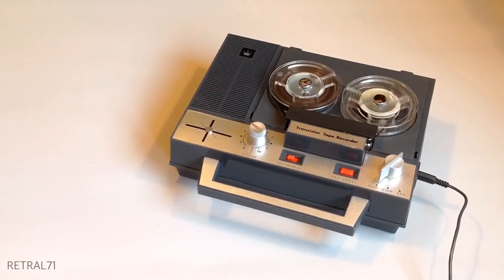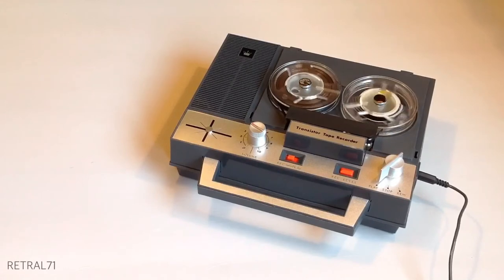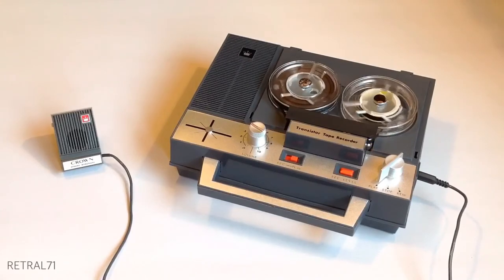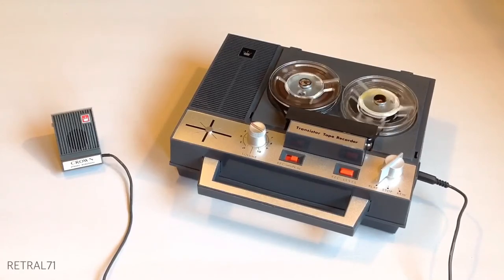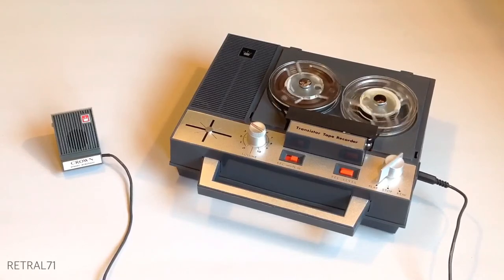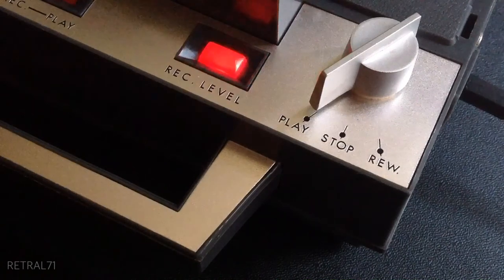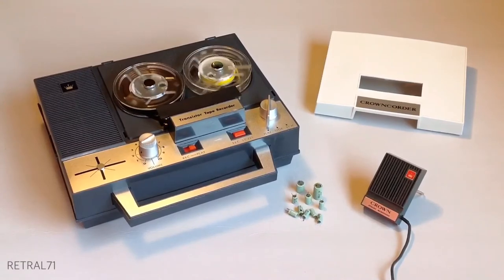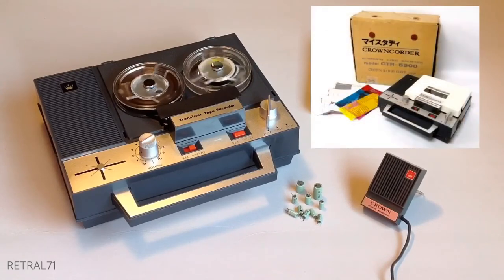Crowncorder CTR-5300 Reel to Reel Tape Recorder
The Crowncorder (Crown) CTR-5300 reel to reel tape recorder. I couldn’t help thinking 'space age' when looking at the design of this machine. Made with a soft plastic it feels like a toy but its chassis is solid and tape transport is stable with its full size flywheel. Even the level 'meter' is kind of space age (although probably a cheaper option rather than using an actual VU meter)